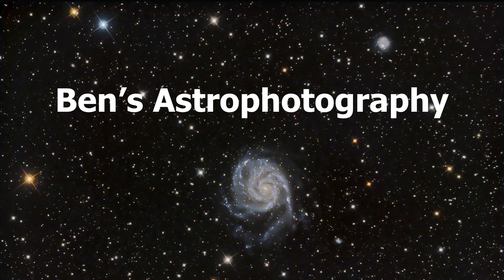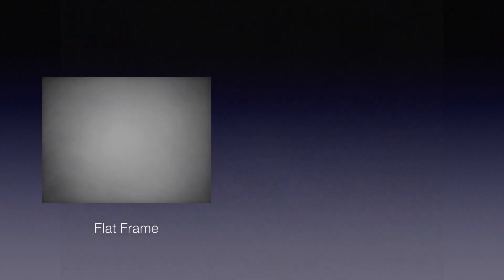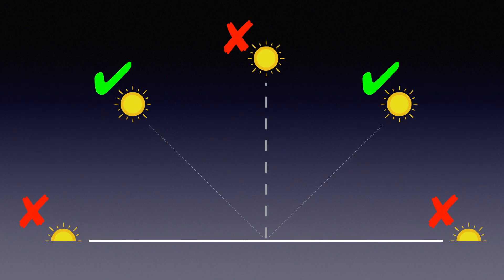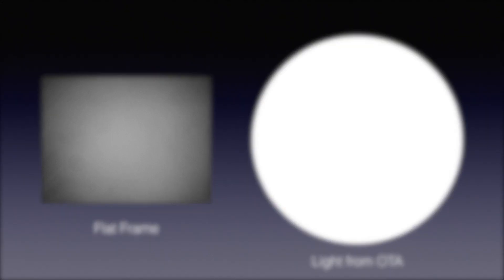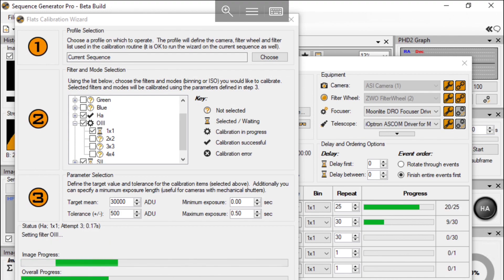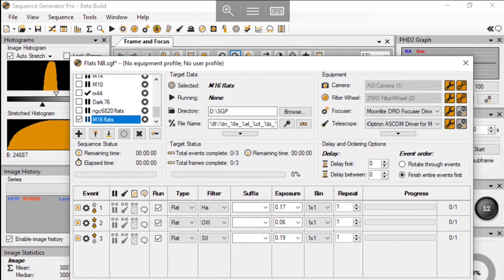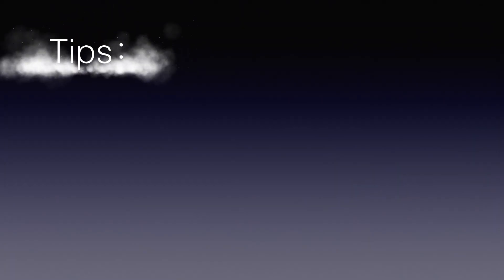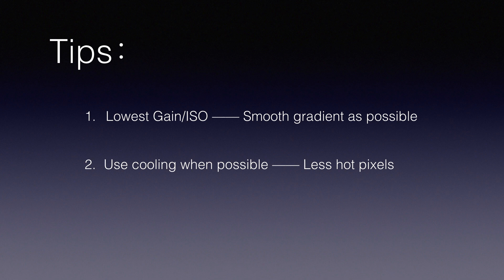Flat Frames with SGP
If there’s something that can drastically improve your final picture with the smallest effort, I would say that’s flat frames.

So in this video, I’ll talk about how to take flat frames with the help of Sequesnce Generator Pro. Since the flats are used to correct the uneven lights on our camera’s Field of View, the most important thing of taking flats is...